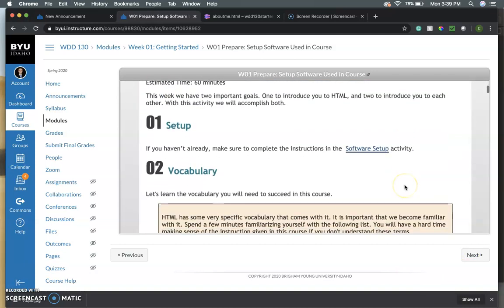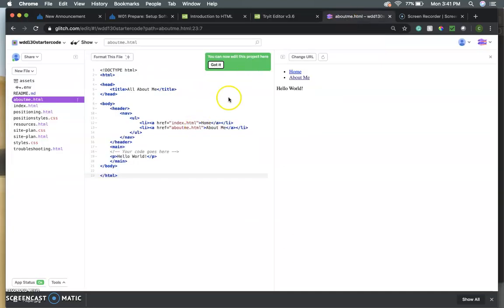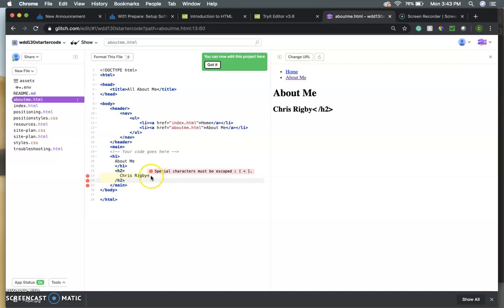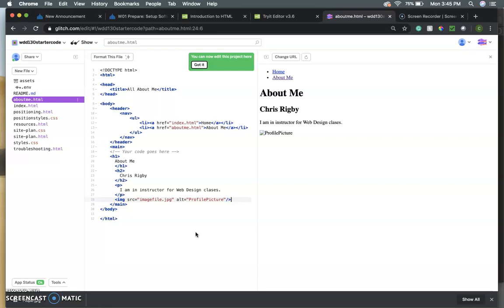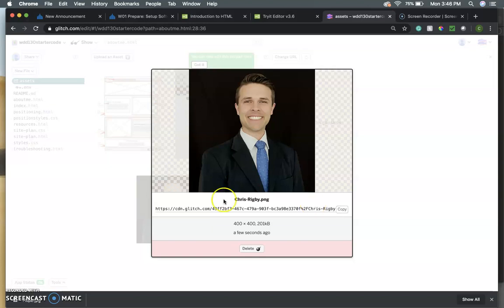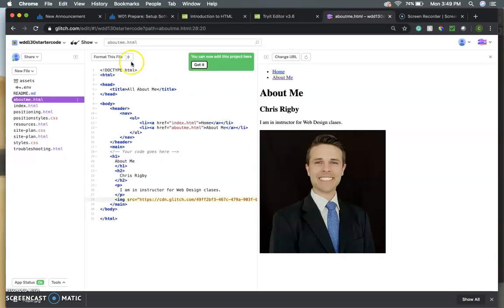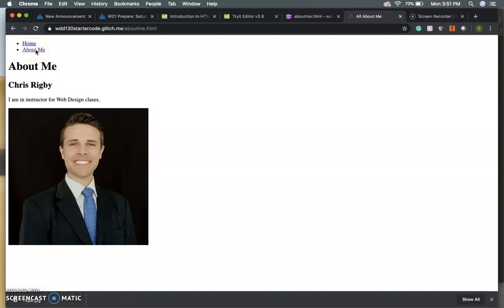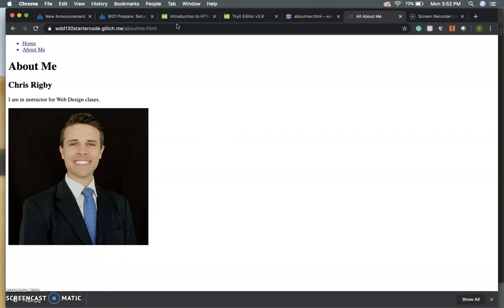Week1_AboutMe_Demo